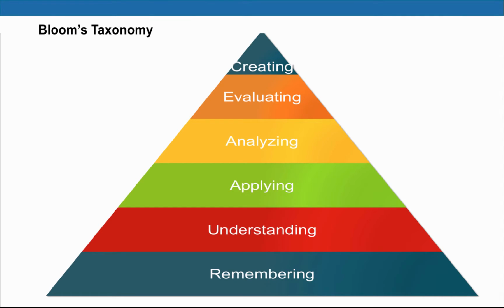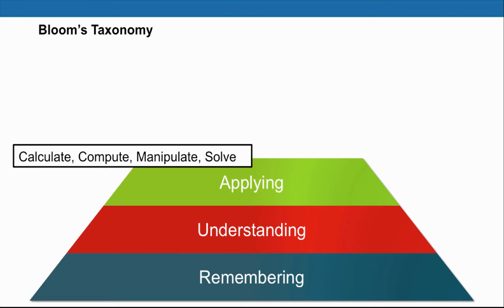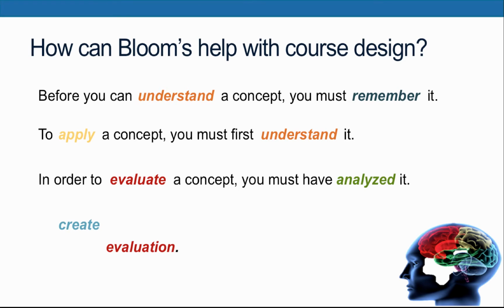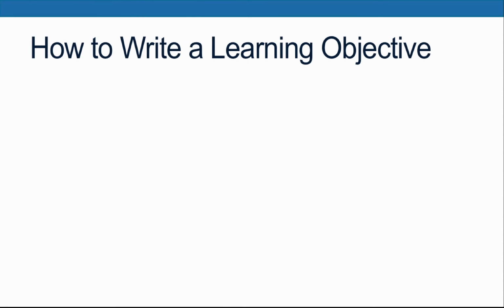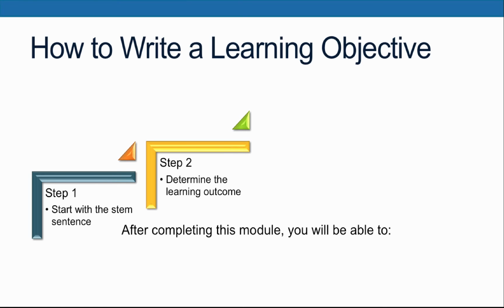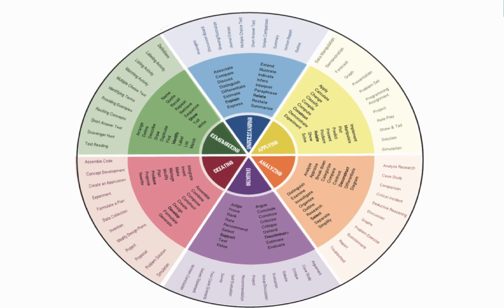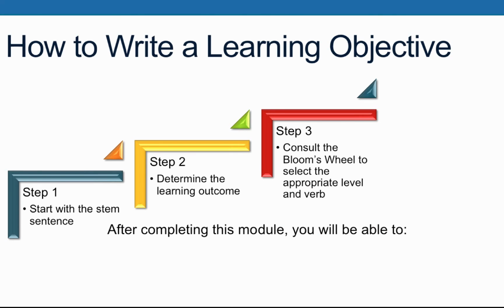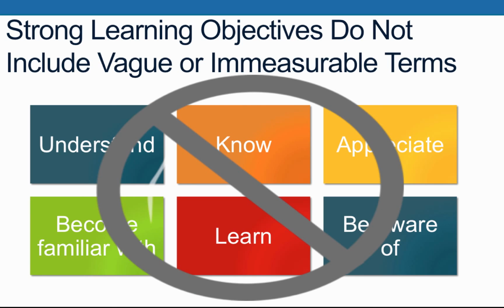How to write learning objectives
Easy way to learn How to write learning objectives?